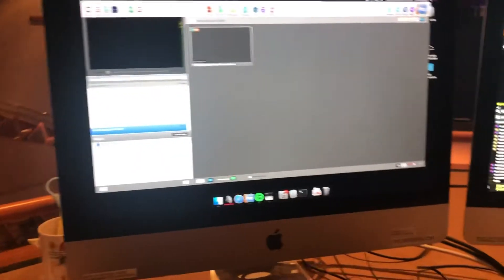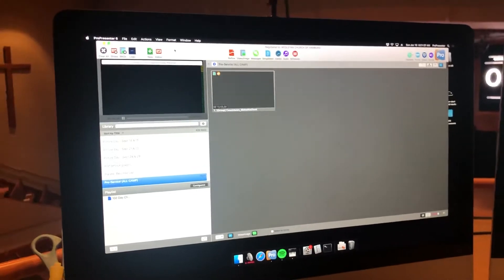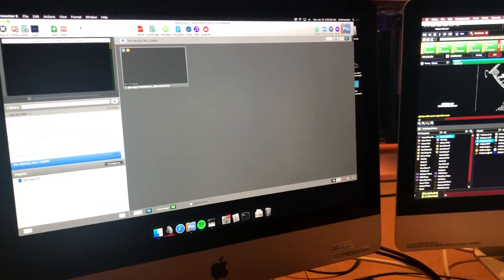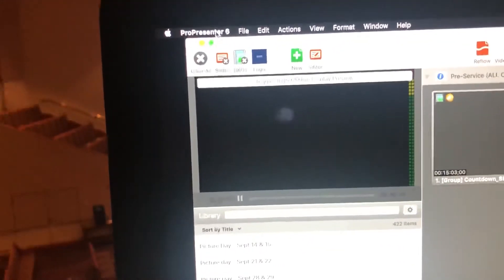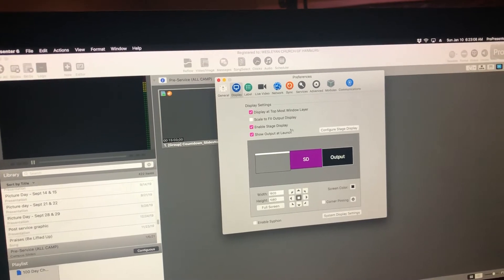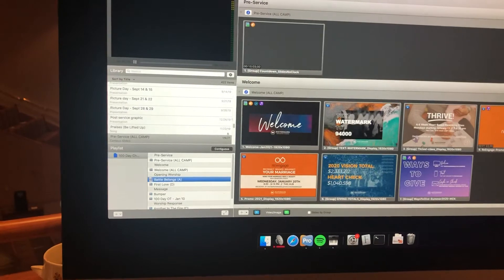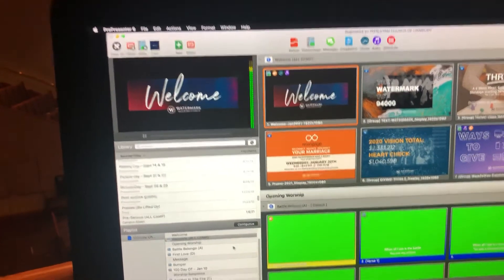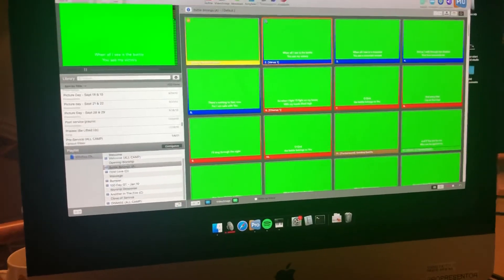PROPRESENTER 6: HOW TO FIX A COMMON PROPRESENTER DISPLAY ISSUE IN PROPRESENTER 6!!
Sometimes the display settings get changed and propresenter will display the incorrect content on the wrong screens. This video explains a little bit as to why that can happen and how to fix the issue.